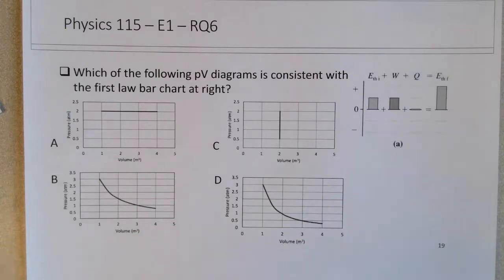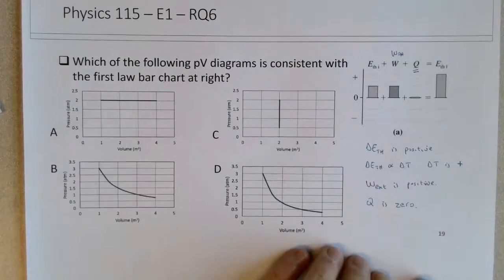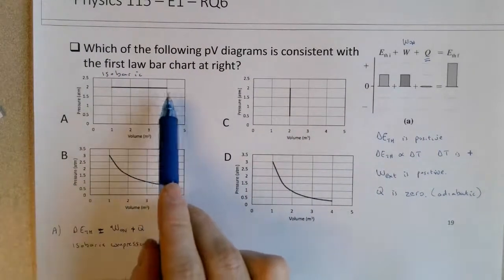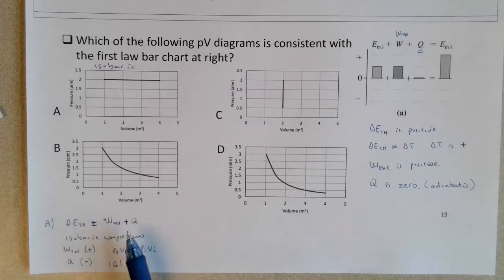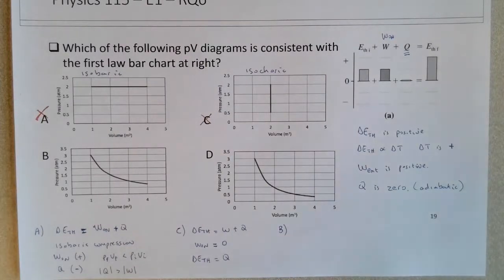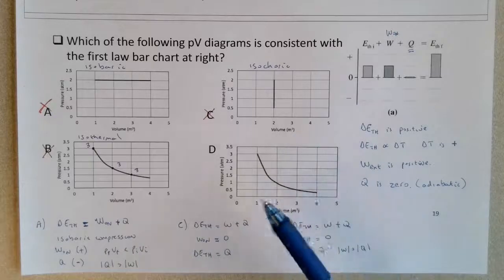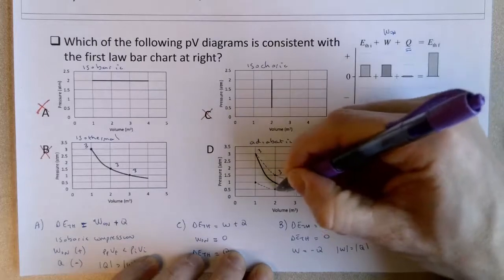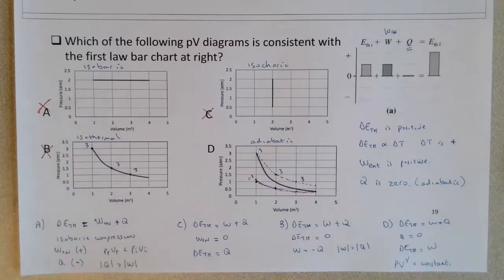First Law of Thermodynamics and Ideal Gas Processes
A question on relating a first law bar chart to an ideal gas process.